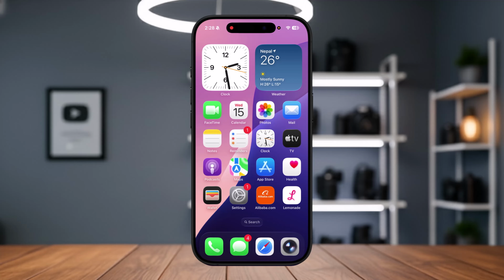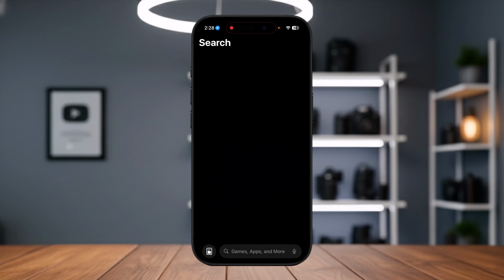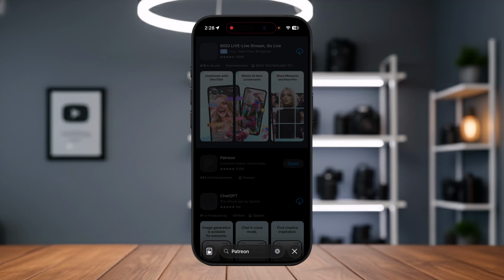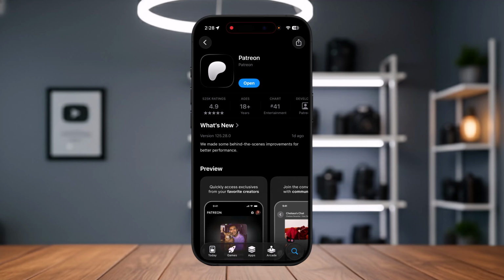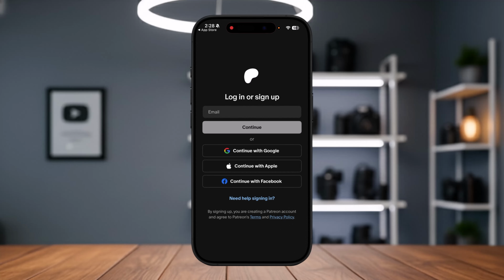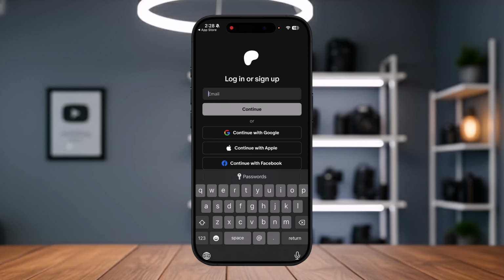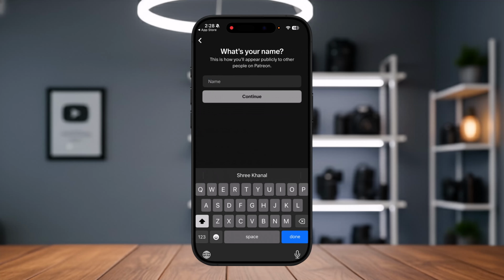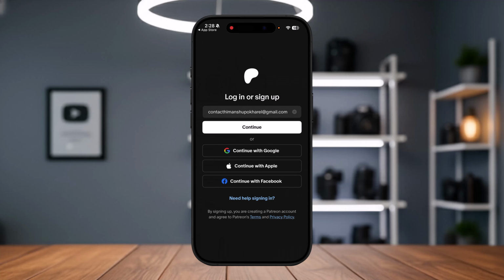How to Login to Patreon | Step-by-Step Account Access Guide 2026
Want to access your favorite creators and exclusive content on Patreon? In this video, I’ll show you how to log in to Patreon, step by step, so you can manage your subscriptions, follow creators, and enjoy premium content instantly.
This tutorial covers everything from opening the Patreon app or website, entering your login credentials, signing in with email, Google, or Facebook, to troubleshooting common login issues. I’ll also share tips for managing your account settings and subscription preferences for a smooth experience.
Whether you’re a new supporter or a long-time user, this guide is perfect for anyone who wants to log in to Patreon easily and access exclusive content without interruptions.